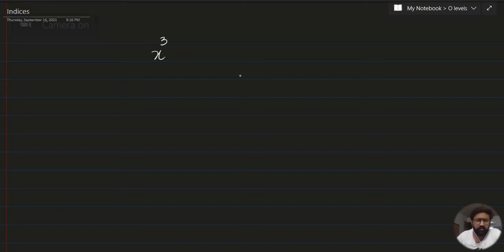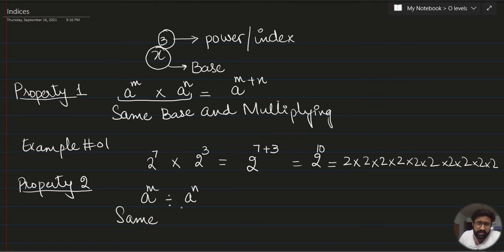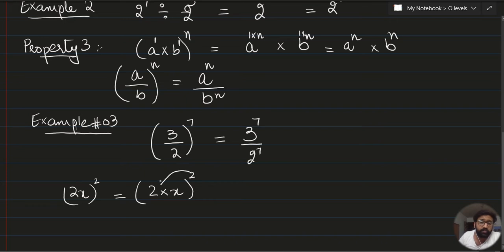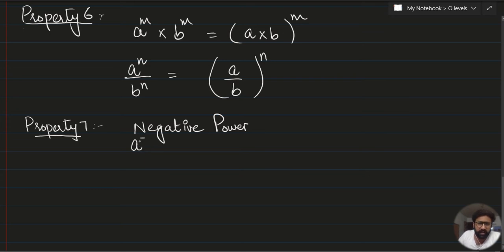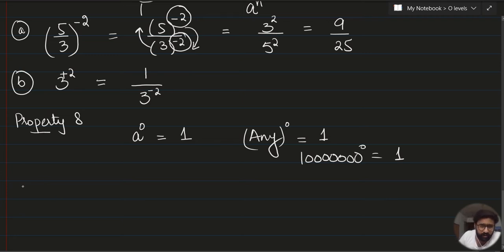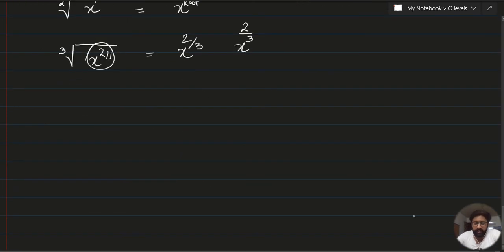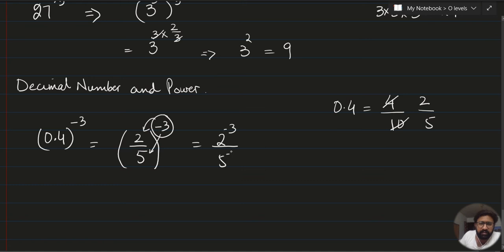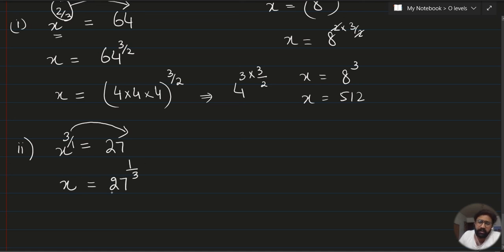INDICES O'LEVELS MATH IGCSE 0580/OLEVEL 4024